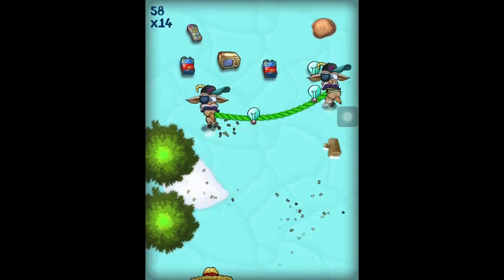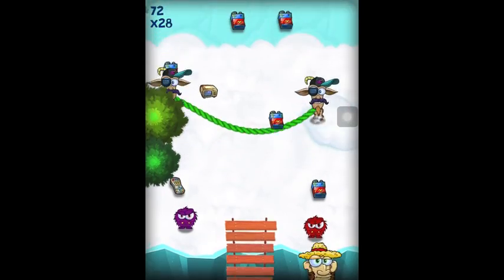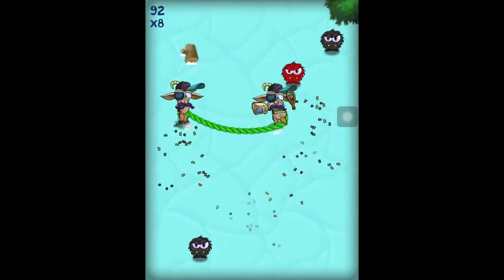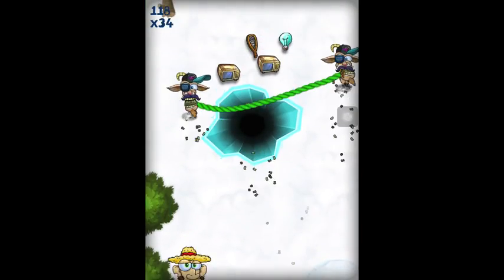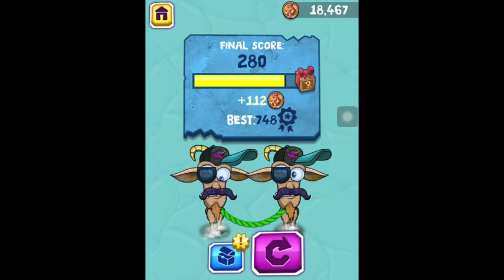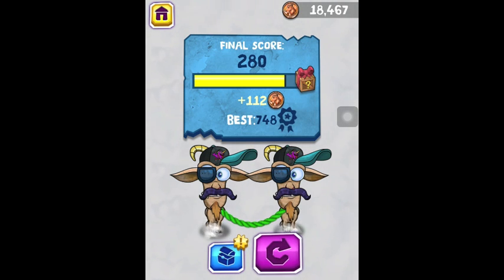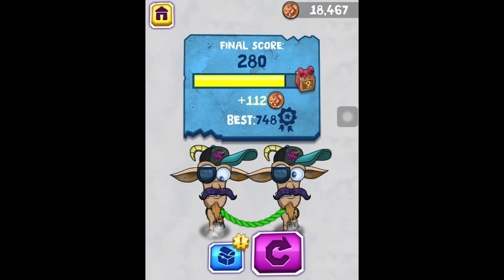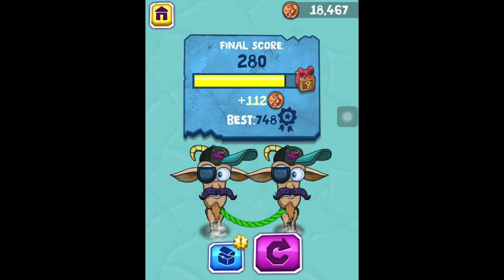Nasty Goats Lotion Power Up --- by Toy Gaming Live